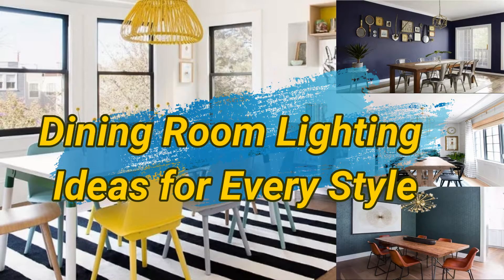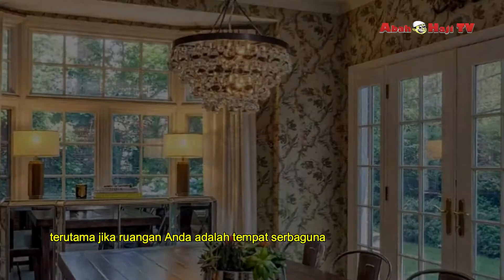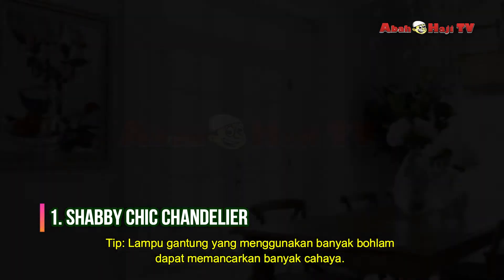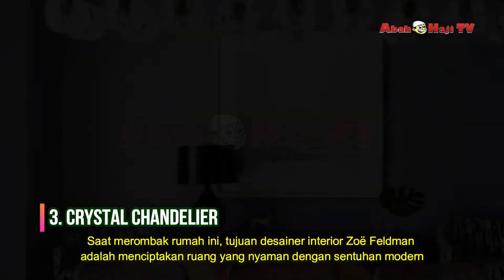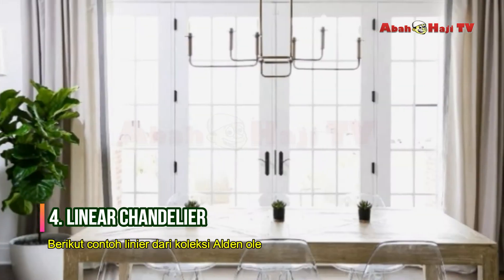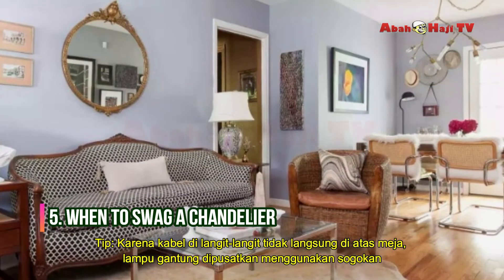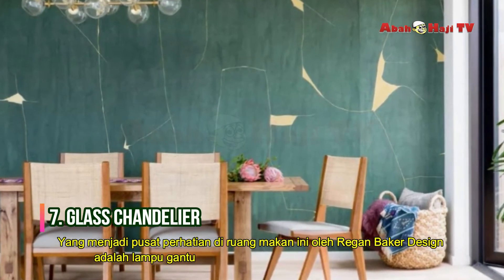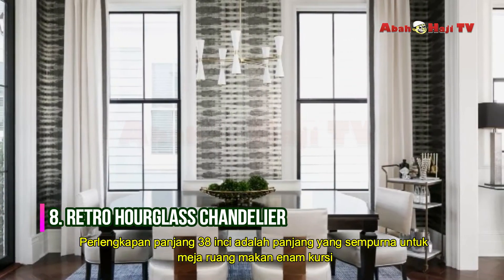Wow !!! Dining Room Lighting Ideas for Every Style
Dining Room Lighting Ideas for Every Style

When it comes to enjoying meals at home with family or friends, the dining room is a special place for making memories. So, of course, you want to rev up your space with beautiful lighting. But do you choose the perfect light fixture?

Several things may impact a decision from the shape and size of your table to the number of lumens or watts you may need to set the right mood, especially if your space is a multi-use spot for various activities like crafting or homework. To help you illuminate things, we gathered our favorite tips and ideas for dining room lighting.

Semoga Bermanfaat dan Barokah,
Salam from Abah Haji